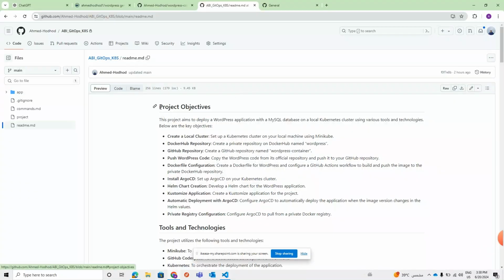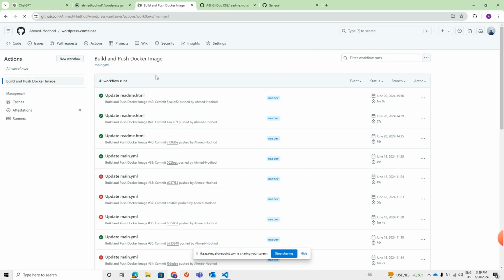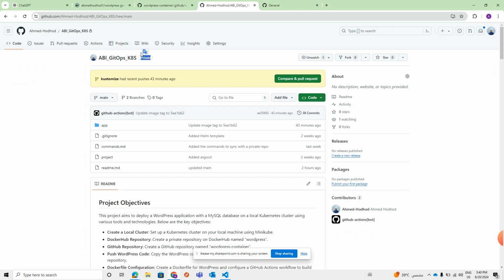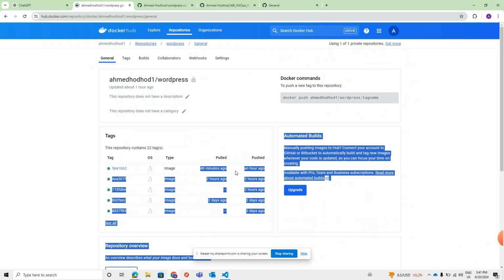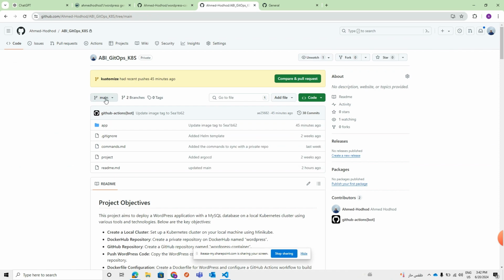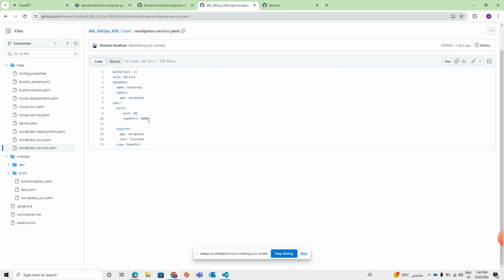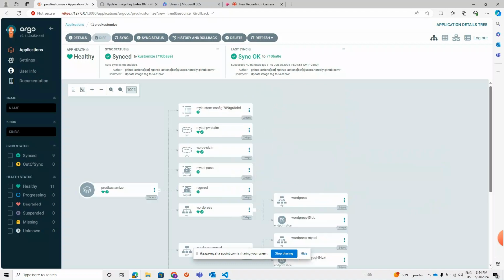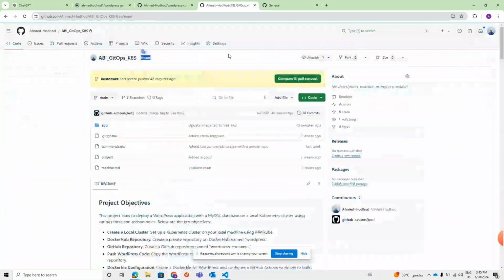K8S_ArgoCD_Project_Demo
This project aims to deploy a WordPress application with a MySQL database on a local Kubernetes cluster using various tools and technologies. Below are the key objectives:

Create a Local Cluster: Set up a Kubernetes cluster on your local machine using Minikube.
DockerHub Repository: Create a private repository on DockerHub named “wordpress”.
GitHub Repository: Create a GitHub repository named “wordpress-container”.
Push WordPress Code: Copy the WordPress code from its official repository and push it to your GitHub repository.
Dockerfile Configuration: Create a Dockerfile for WordPress and configure a GitHub Actions workflow to build and push the image to the private DockerHub repository.
Install ArgoCD: Set up ArgoCD on your Kubernetes cluster.
Helm Chart Creation: Develop a Helm chart for the WordPress application.
Kustomize Application: Create a Kustomize application for the project.
Automatic Deployment with ArgoCD: Configure ArgoCD to automatically deploy the application when the image version changes in the Helm values.
Private Registry Configuration: Configure ArgoCD to pull from a private Docker registry.